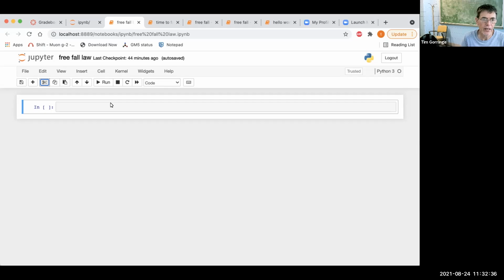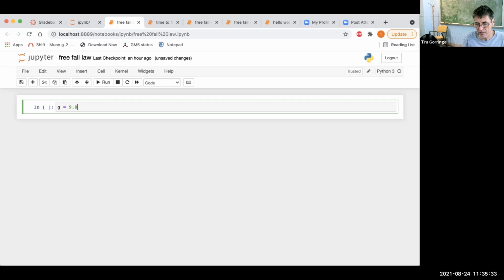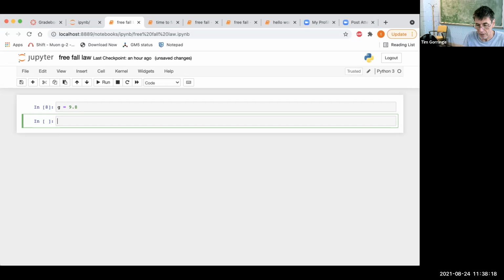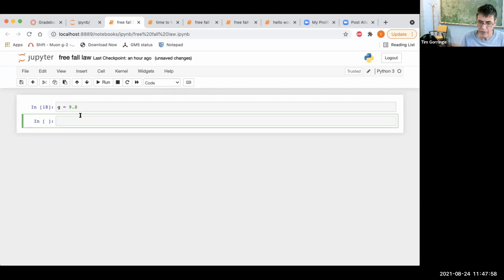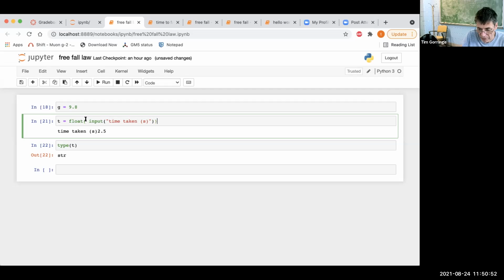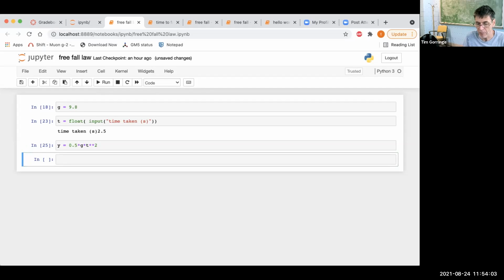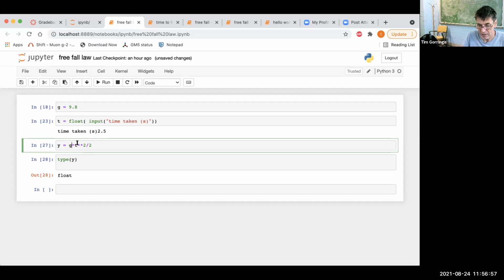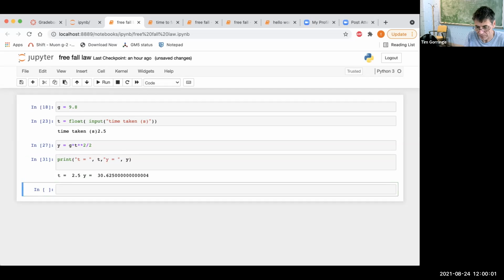variables, assignments, arithmetic, input & output